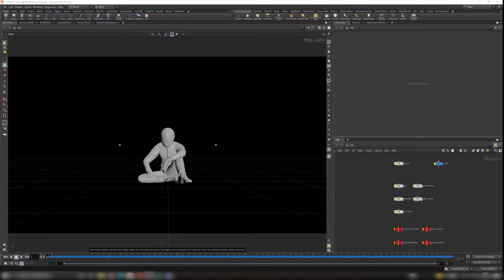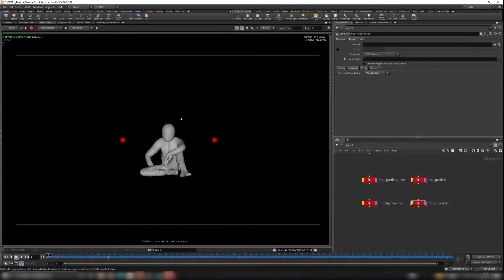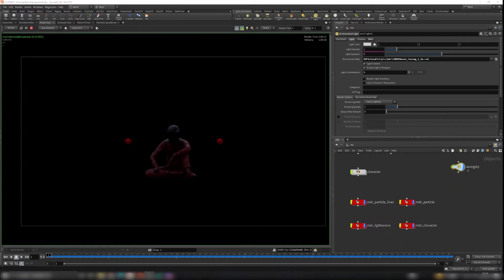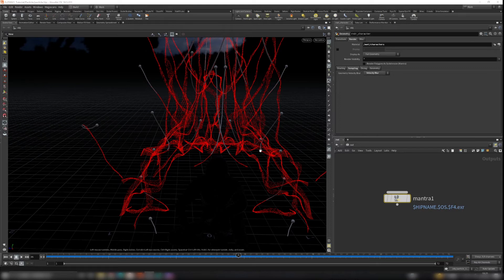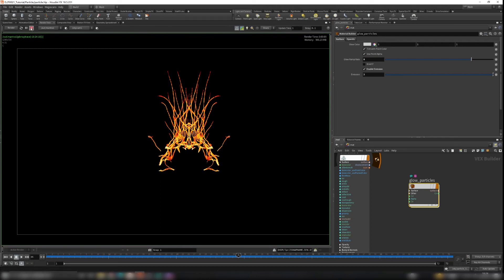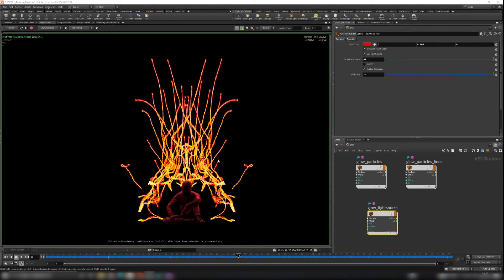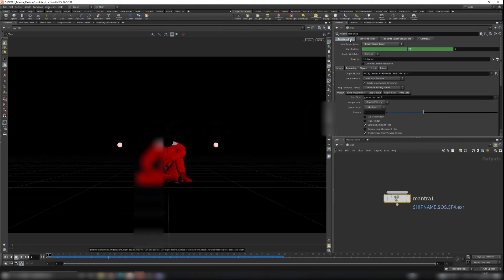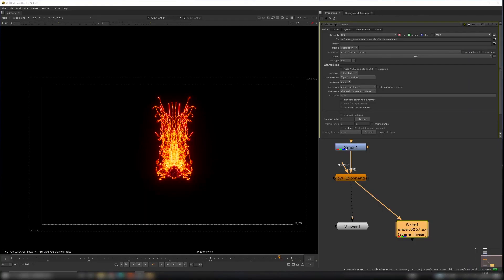Houdini Particle Project - Part 5: Rendering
This is Part 5 of the "Houdini Particle Project". In this chapter, we will cover how to render in Mantra and how to output and color correct our final image!

-FX 021